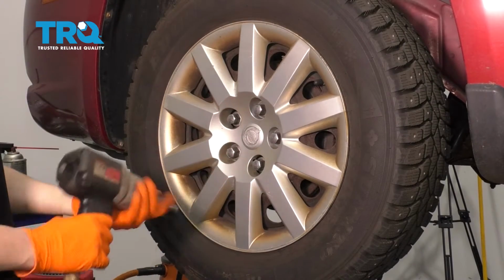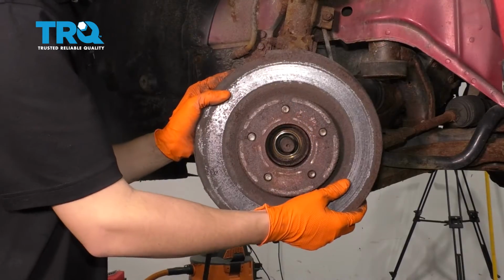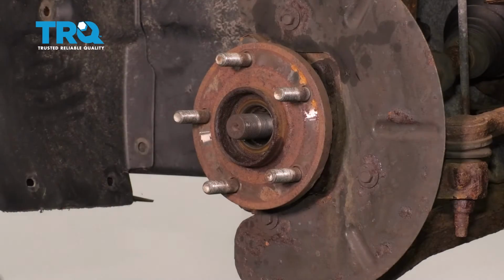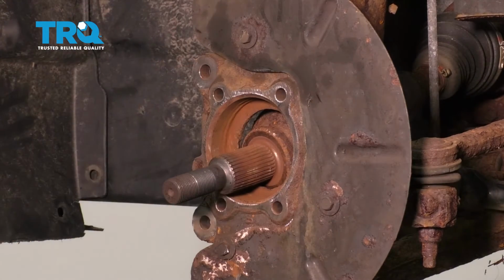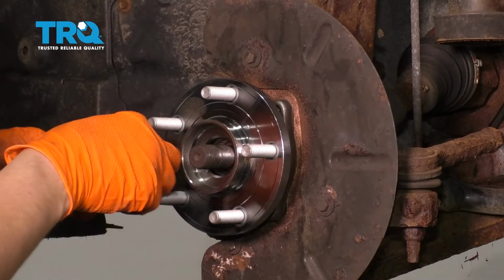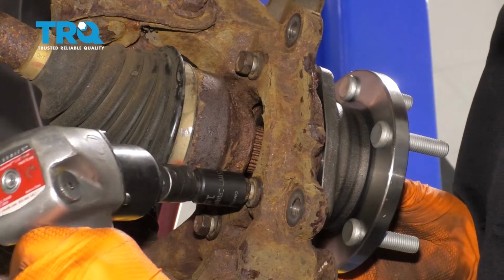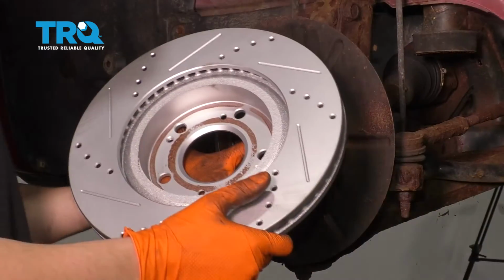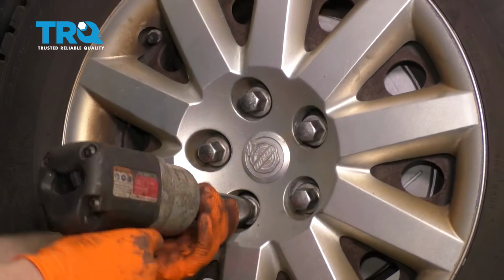How to Replace Front Wheel Bearing and Hub 2007-2010 Chrysler Sebring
This video shows you how to install a new wheel hub and bearing on your 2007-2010 Chrysler Sebring. Not only can a worn wheel bearing or hub be annoying if it is noisy or vibrating, but it can also lead to accelerated wear in other parts, or unsafe driving conditions. Replacing your worn bearing or hub with a quality TRQ part is a safe, smart, decision.

This repair was done on a 2010 Chrysler Sebring Touring 2.4L Sedan 4-Door FWD and the process should be similar on the following vehicles:
2007 Chrysler Sebring
2008 Chrysler Sebring
2009 Chrysler Sebring
2010 Chrysler Sebring

• 15mm Socket
• 18mm Socket
• 19mm Socket
• Ratchet
• Socket Extensions
• Brake Parts Cleaner
• Copper Anti-Seize
• sanding disc
• Hammer